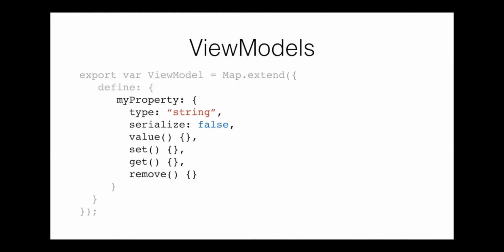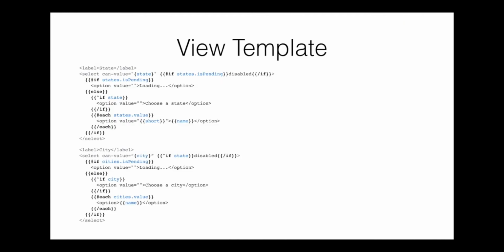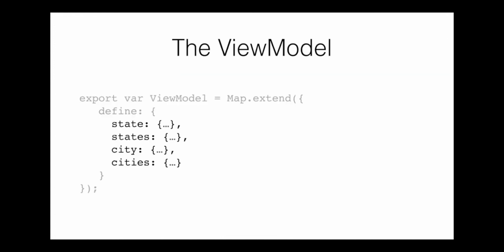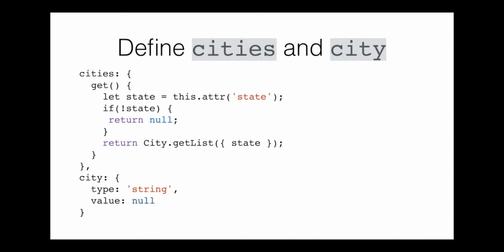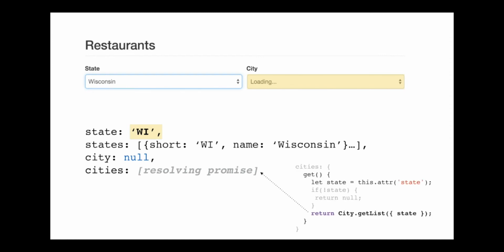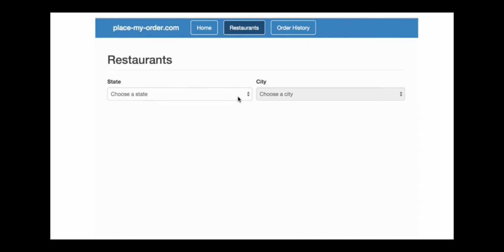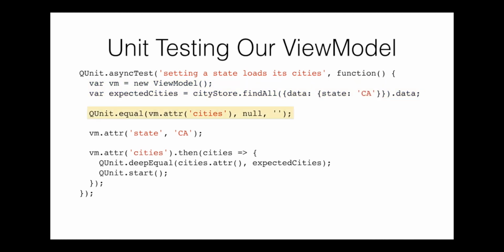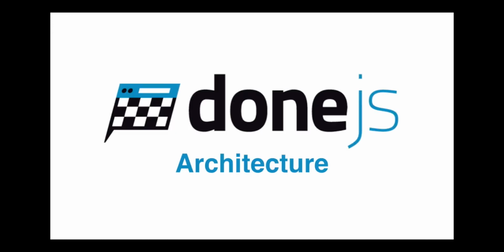DoneJS MVVM Architecture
A look at DoneJS's client side architecture, and our viewModels.